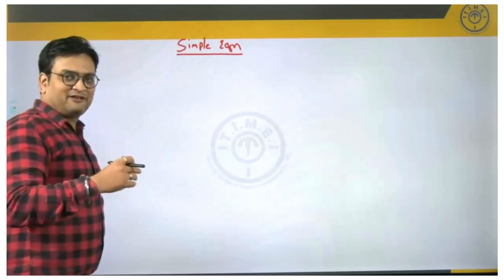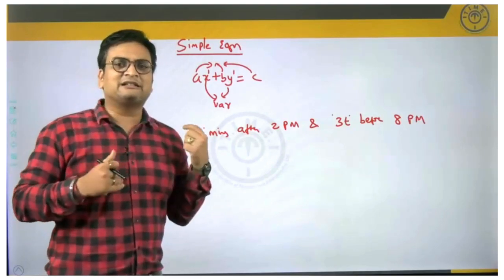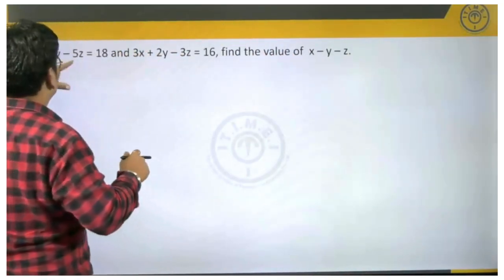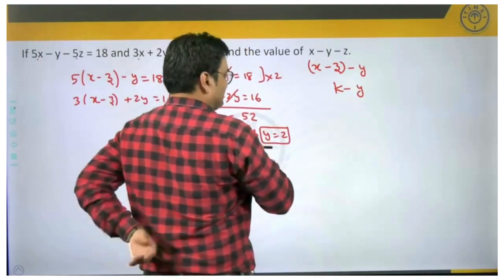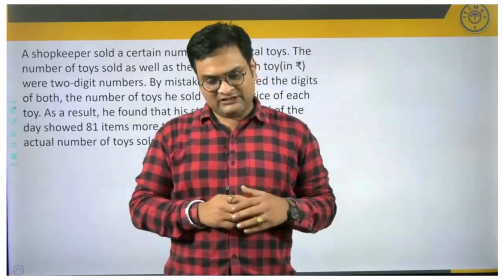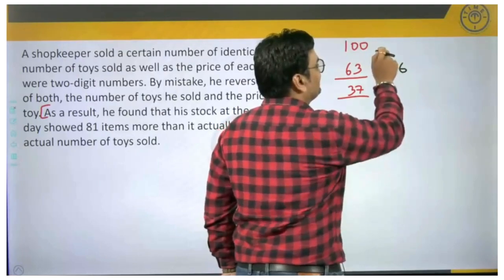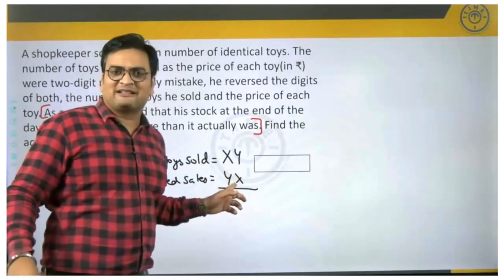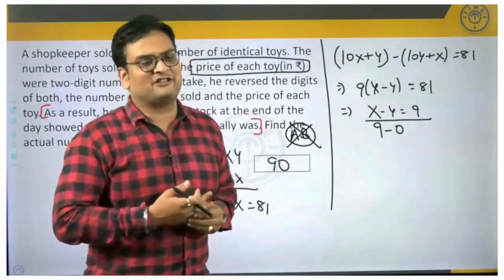Concept - Equations, Ratio & Proportion, Variables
In this video the student will get to know the concepts based on Equations, Ratio Proportion and Variables.